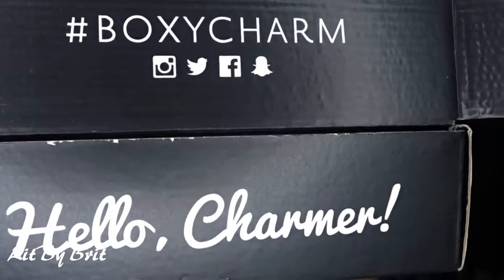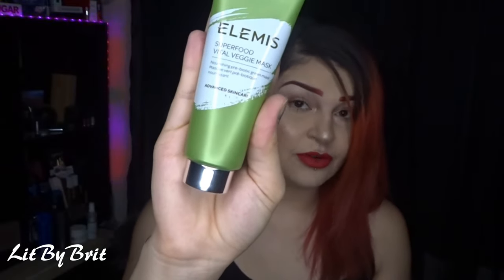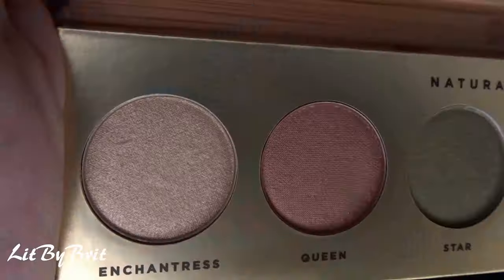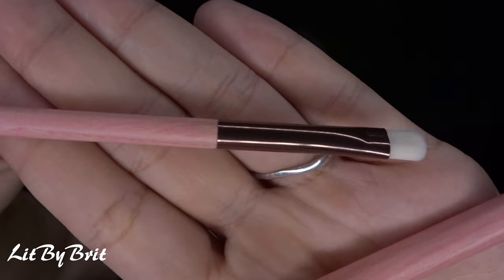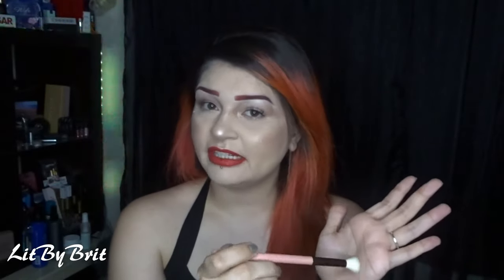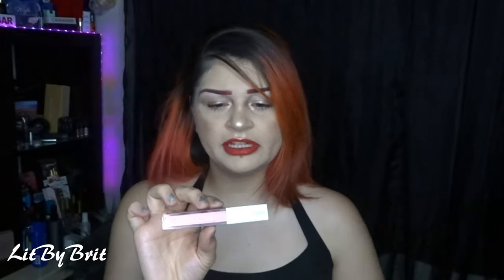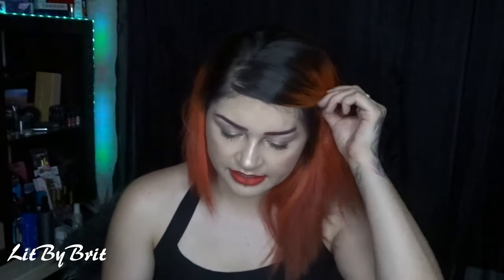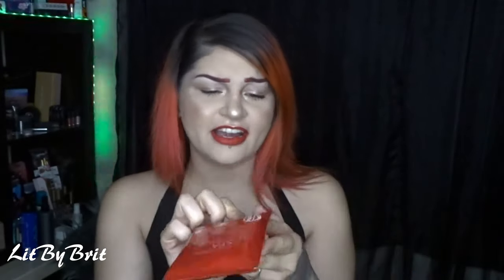I Can’t Believe What I Received From BoxyCharm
You know what day it is! 🙃
Happy Hump Day my friends. We are almost to the end of the week!!
I thought I would throw in a little something while we are still doing our princess series too. I hope you enjoy today’s video and you get a laugh for the day. I always appreciate the support shown my way. ❤️
I love you all!!